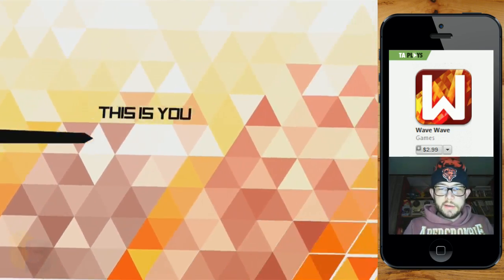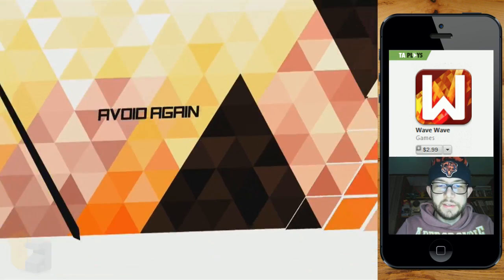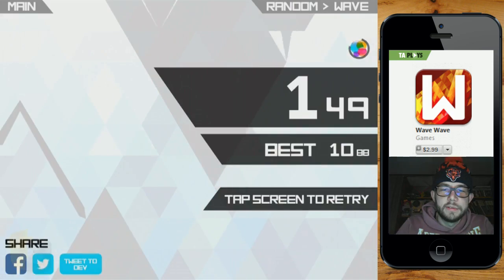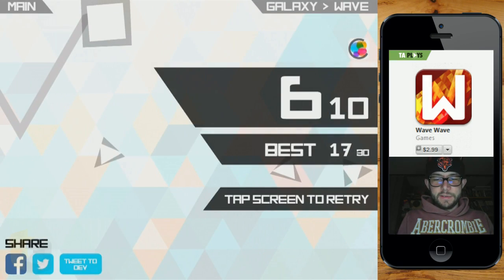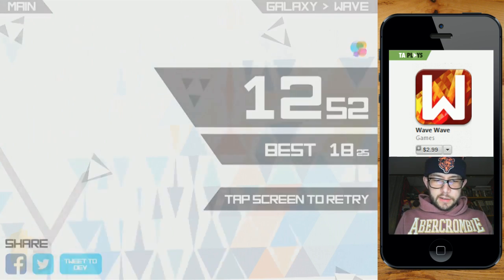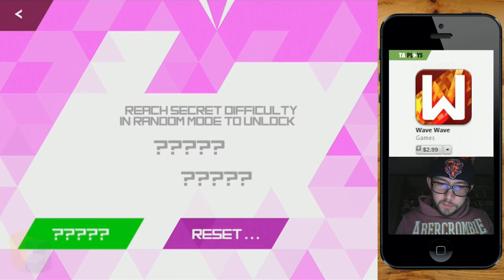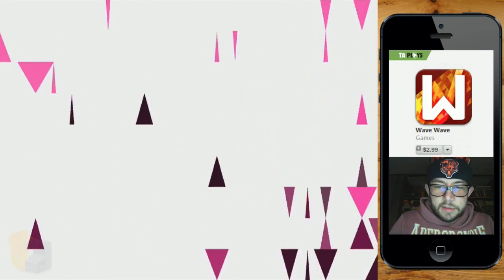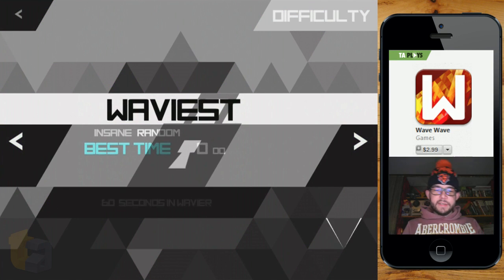TA Plays Live: Wave Wave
Wave Wave for the iPhone!